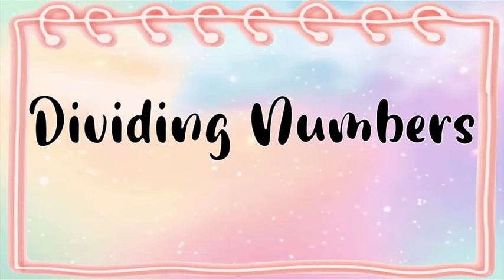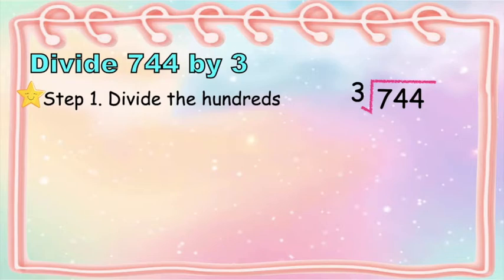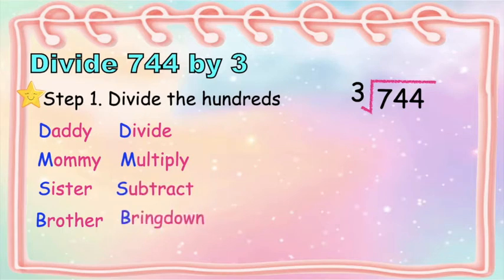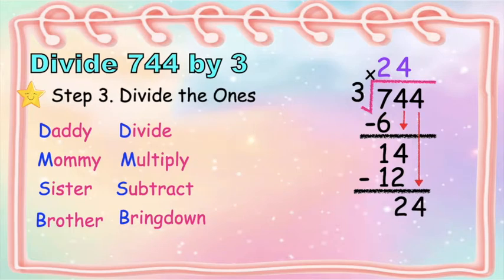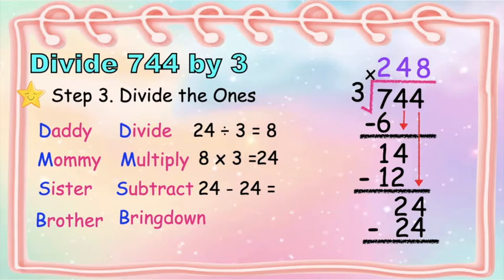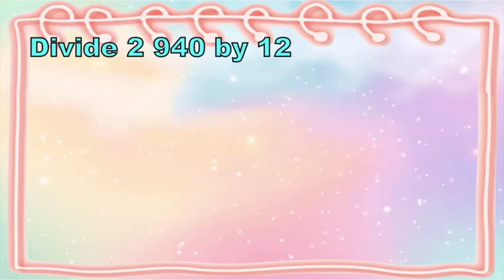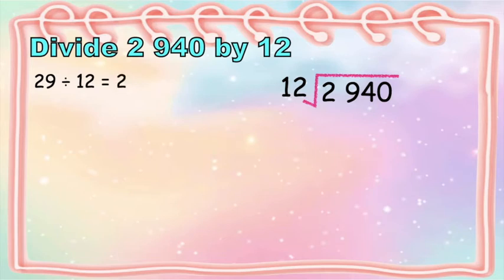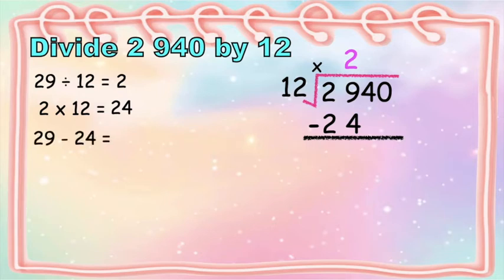DIVIDING NUMBERS USING LONG DIVISION